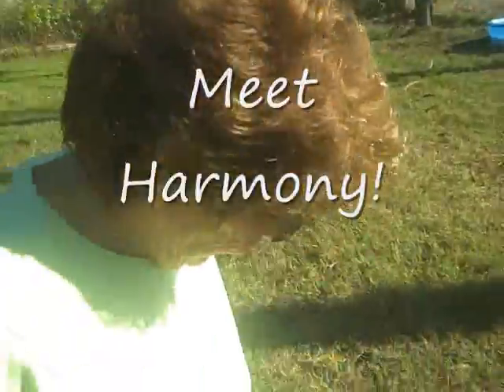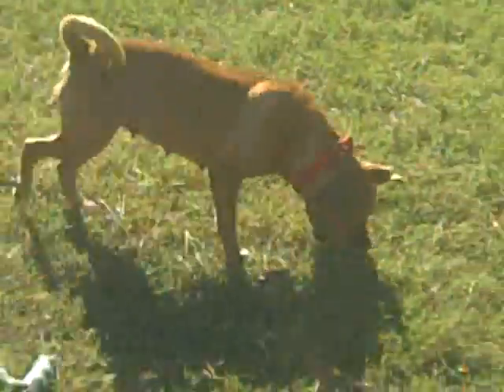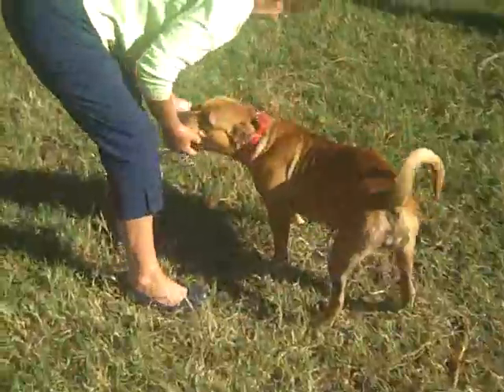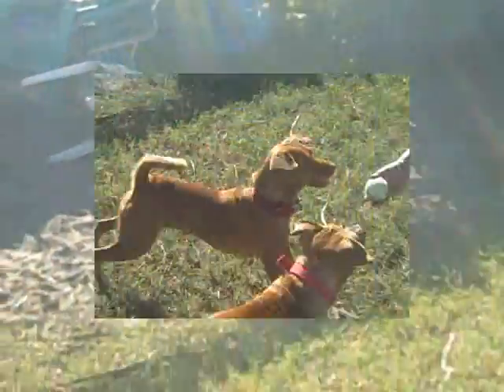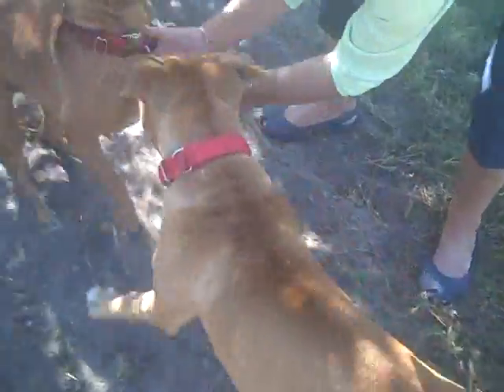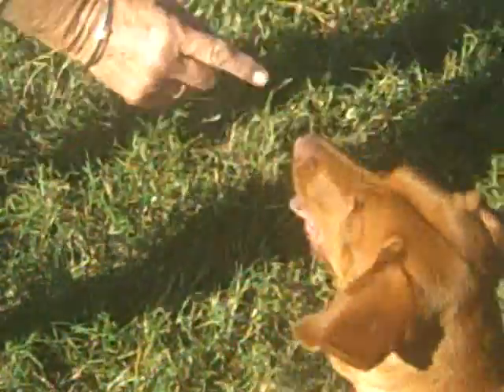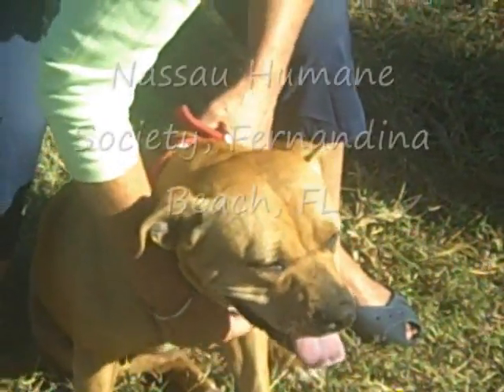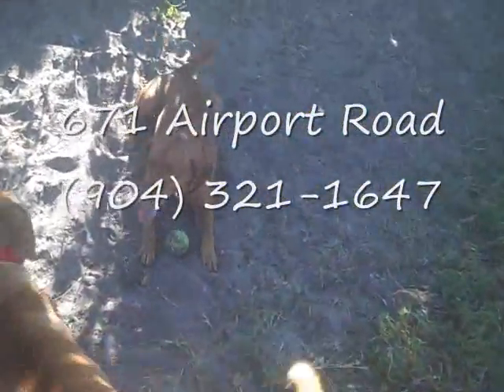Meet lovable Harmony!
Harmony is a young Staffordshire bull terrier mix who's full of affection and needs a great home!